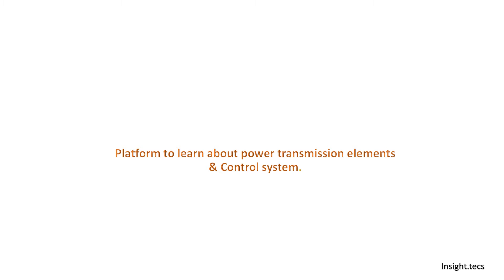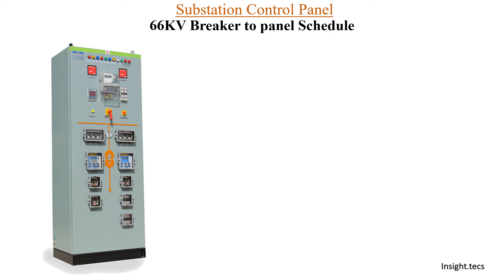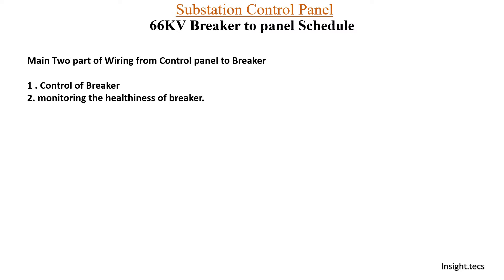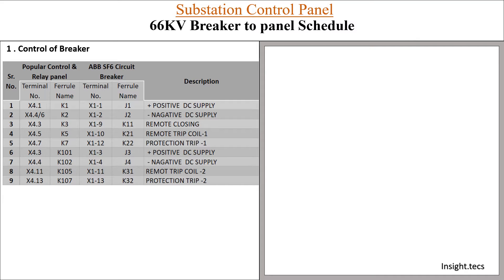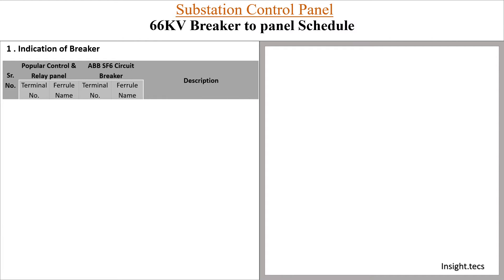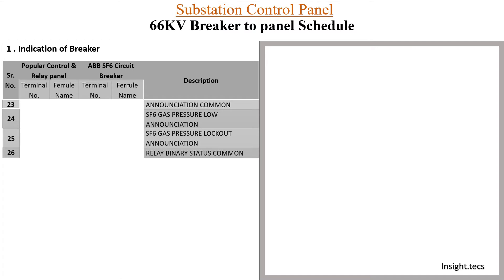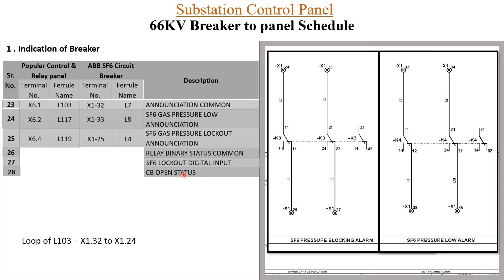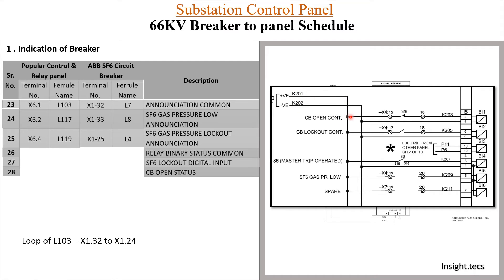Panel to Circuit Breaker wiring Schedule || Part 3 || English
Hello friends,

links to previous videos are as below

Keep watching 👍